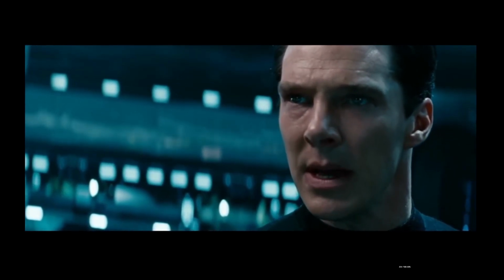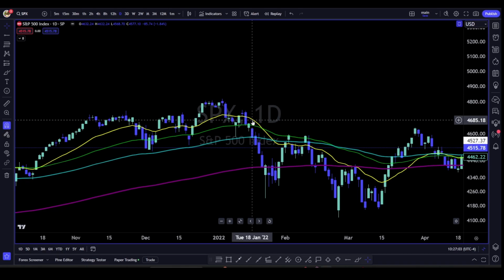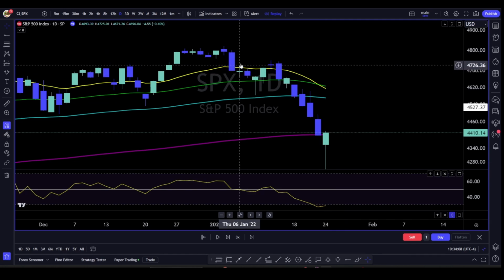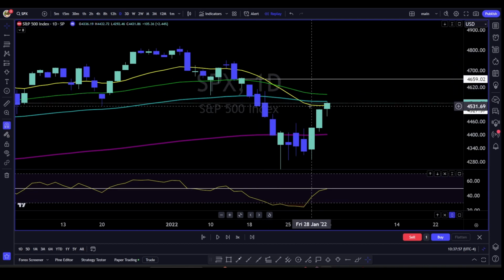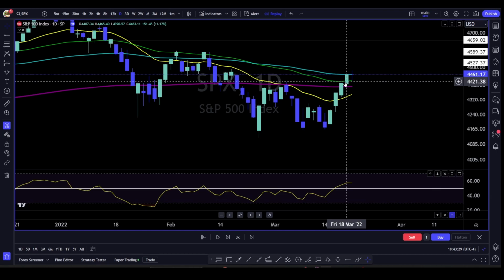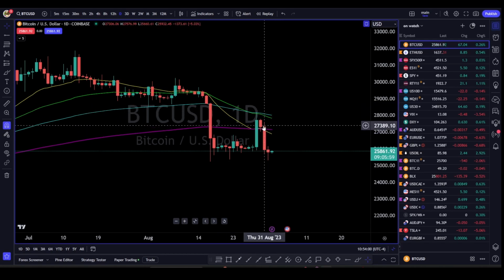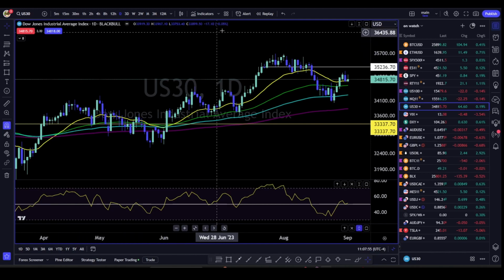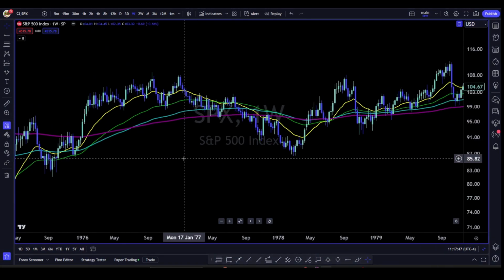The Best Moving Average Video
Many traders do not really understand the full potential for moving averages. In this installment, I go over a few tricks and lessons for intraday trading as well as buy and hold Strategies, just by using moving averages.

for tastytrade account (min funding $2,000.00)

    the discord and private live streams
    2nd channel Uploads only 👉
►over on odysee lbry://@TradeTalk#2
⛓️ 🔗 Useful Links 🔗 ⛓️

► coin base wallet phone app @tradingfaks

DAY TRADING CRYPTO TRADING BITCOIN BITCOIN TRADING
STOCK TRADING OPTIONS TRADING OPTIONS DAY TRADING
FOREX TRADING